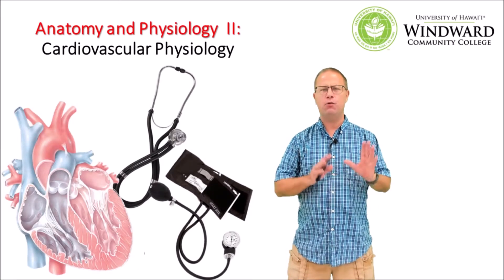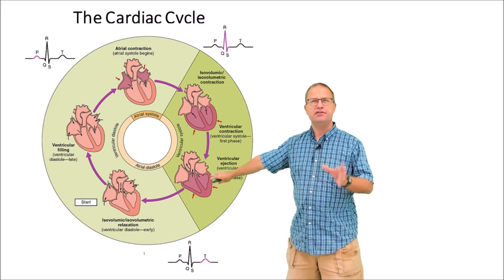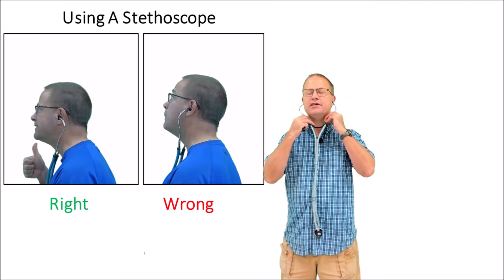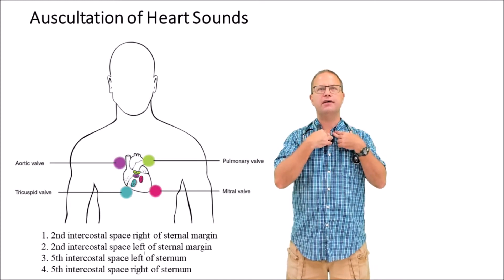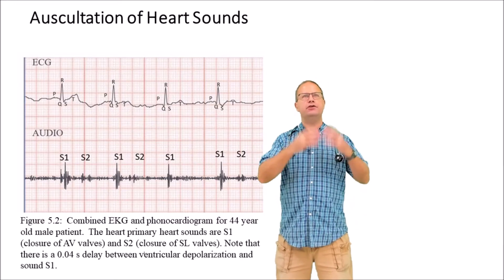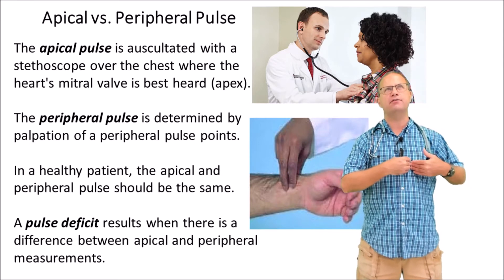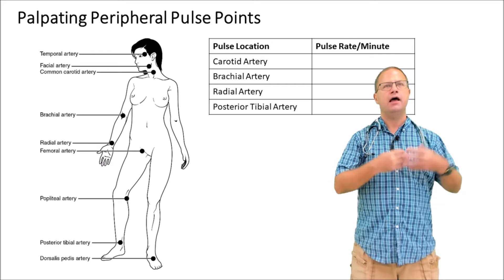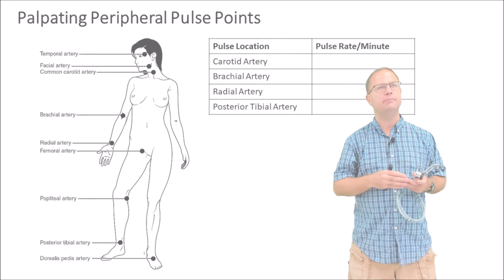Cardiovascular Physiology Lab, Part 1 of 4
This video covers the major events of the cardiac cycle, how to use a stethoscope to auscultate heart sounds, and how to determine the pulse via palpation of peripheral pulse points (Part 1 of 4).  This video is intended for Human Anatomy and Physiology students.